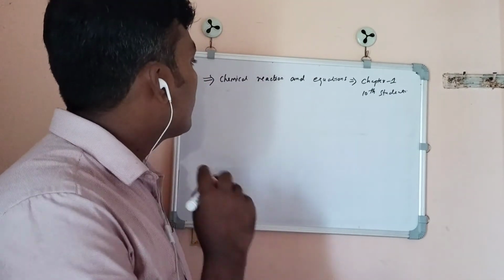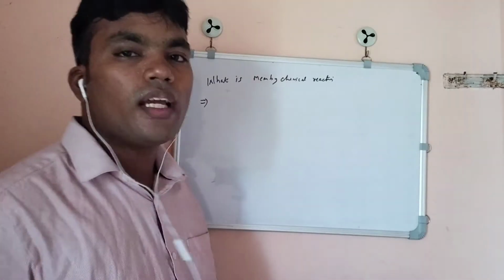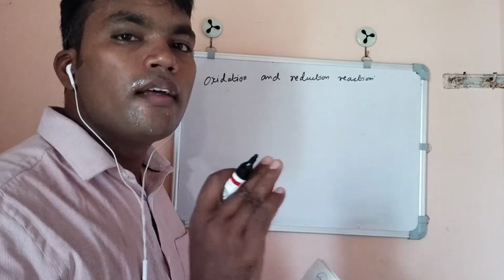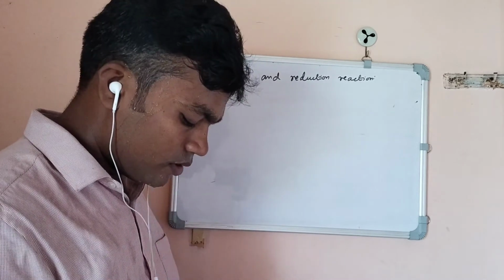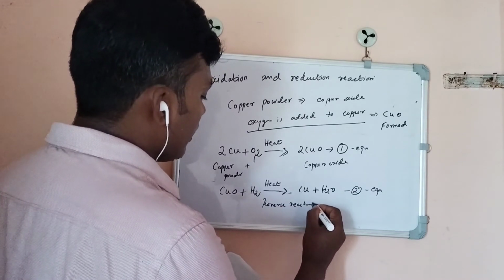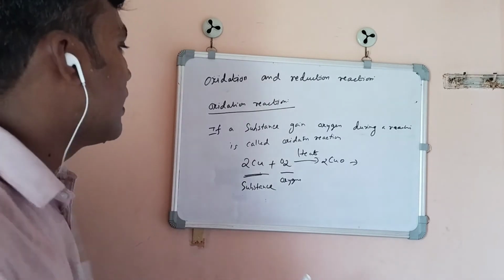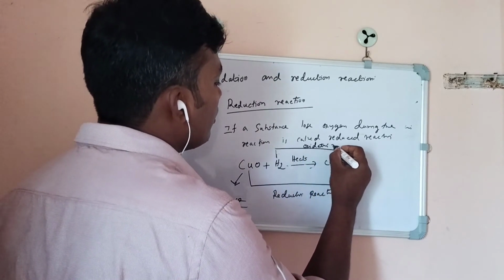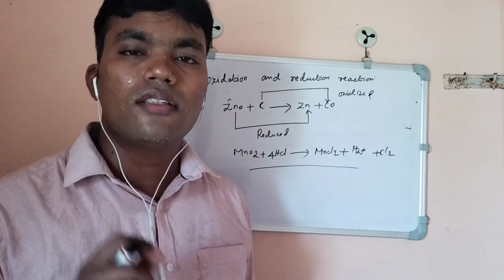Chemical Reactions and Equations class 10 science CBSe NCERT Oxidation and reduction Reactions Part1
Chemical Reactions and Equations class 10 science CBSe NCERT Oxidation and reduction Reactions

In this video i have explained about chemical reactions and types of chemical reactions
1. Decomposition reactions
2. displacement reactions
3.double displacement reactions
4.Oxidation and reductions reactions

If a substance gains oxygen during a reaction, it is said to be oxidised.
If a substance loses oxygen during a reaction, it is said to be reduced.
During this reaction , the copper(II) oxide is losing oxygen and
is being reduced. The hydrogen is gaining oxygen and is being oxidised.
In other words, one reactant gets oxidised while the other gets reduced
during a reaction. Such reactions are called oxidation-reduction reactions
or redox reactions.